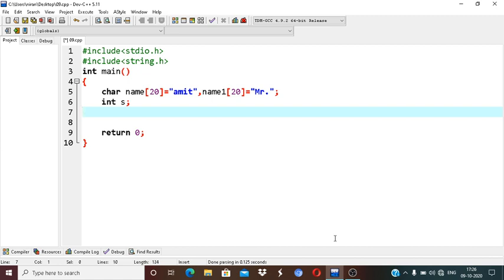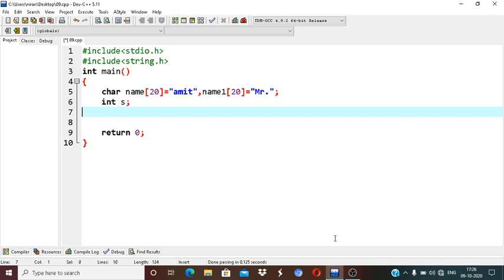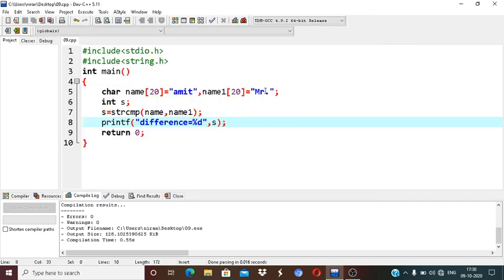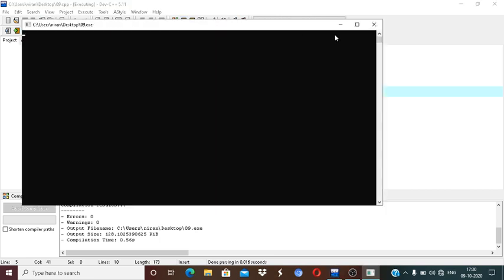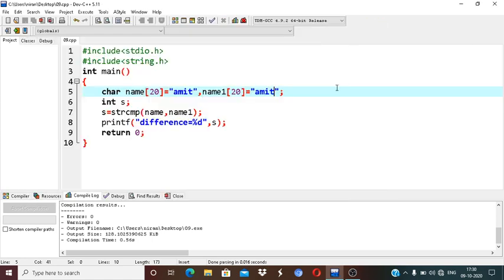string manipulation (3)